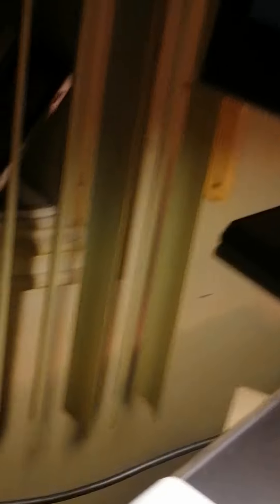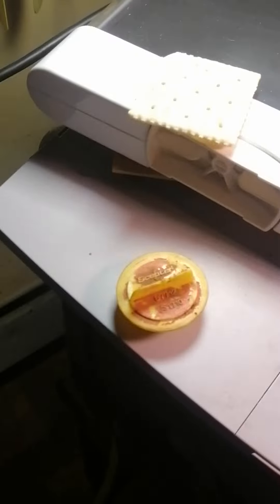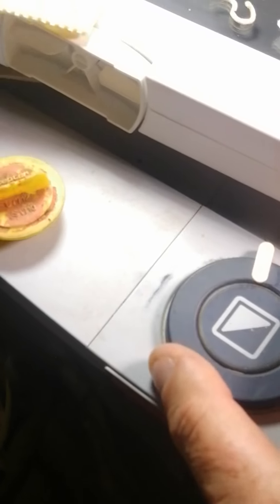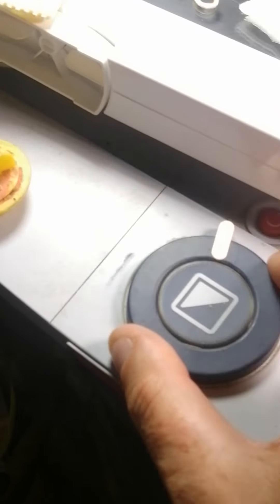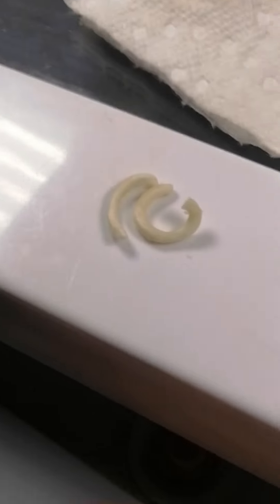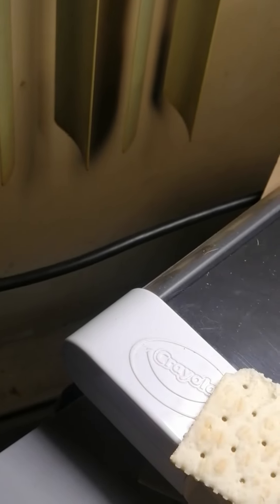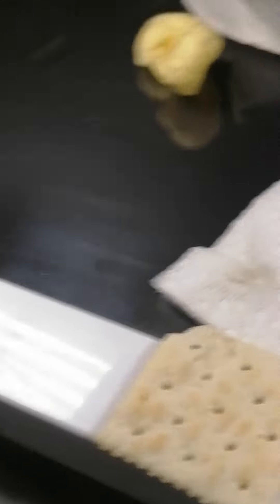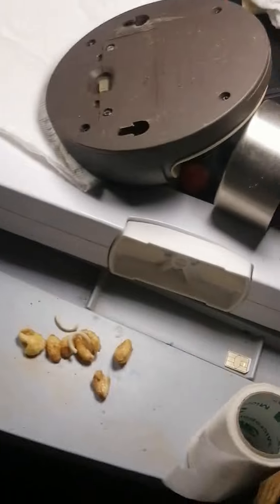ufo365 look Them New one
IT s crazy that they don t Sée this have to look  till the end Nice ship   hope you Enjoy cause all is control good cause not the same should go Sée m'y Tik tok t go t over 42 .200 some viewers over like today 1027 comments i always put New cryptides and shifshapes mermaids real one that  have contact with humans great END of. weekend to all God bless good one    going home soon